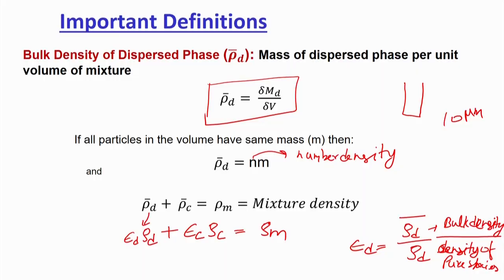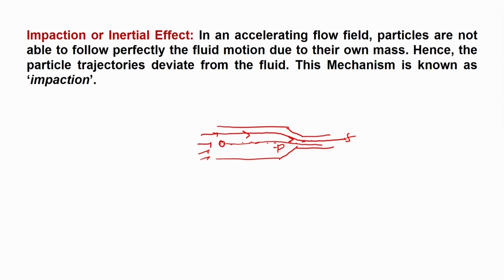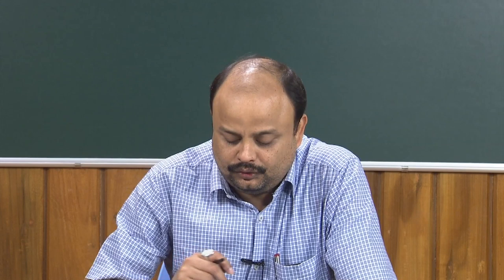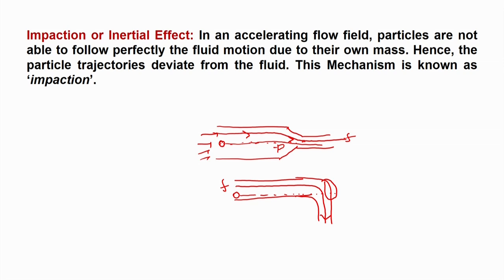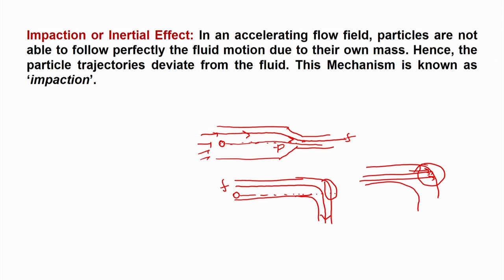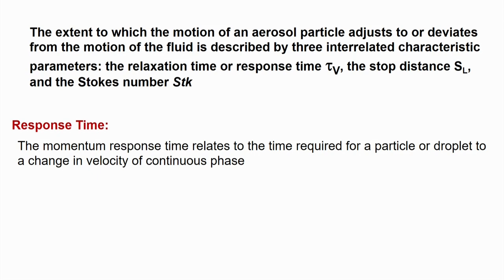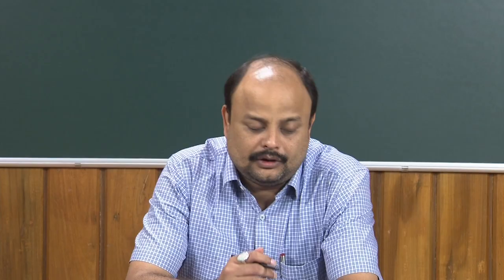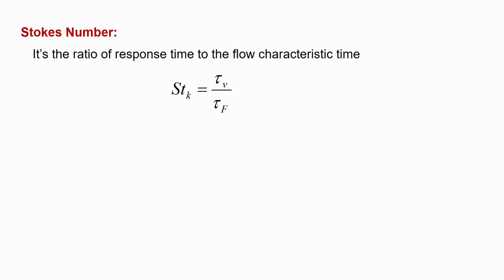Lecture 3: Fundamental definitions and terminology used in Multiphase-II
Fundamental definitions and terminology